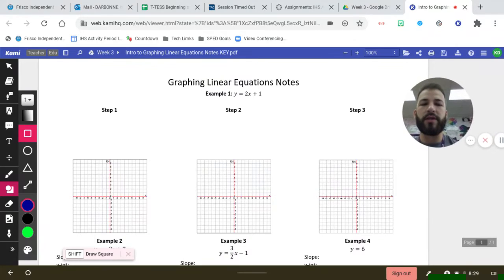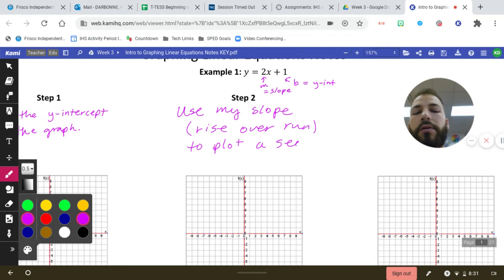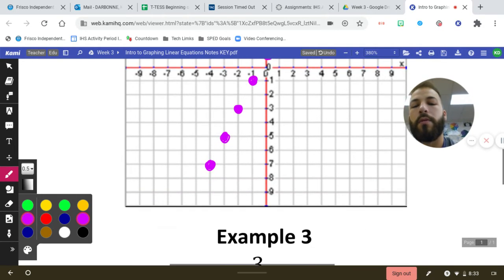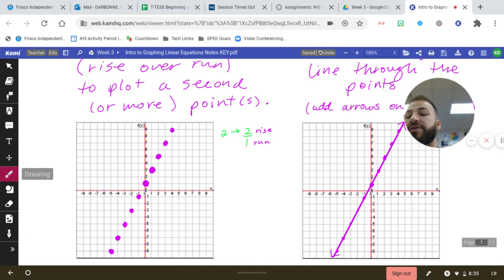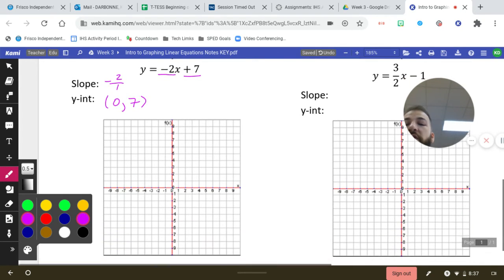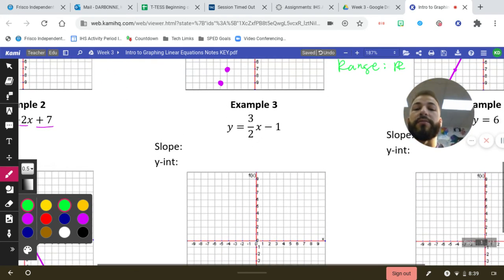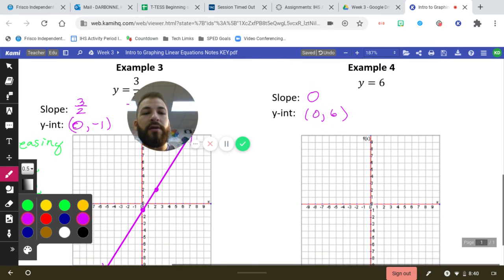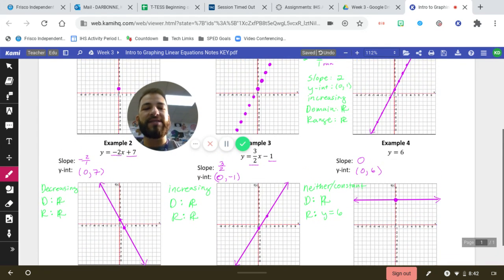Intro to Graphing Linear Equations Notes Video